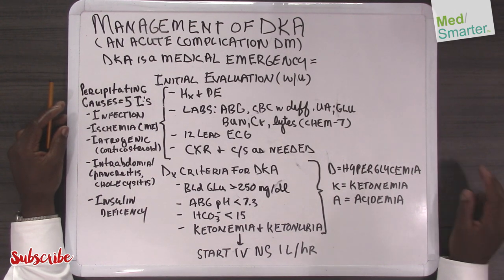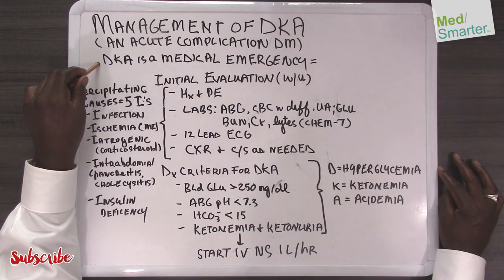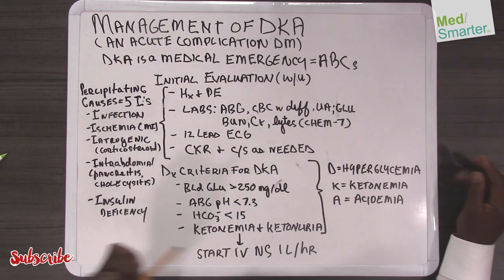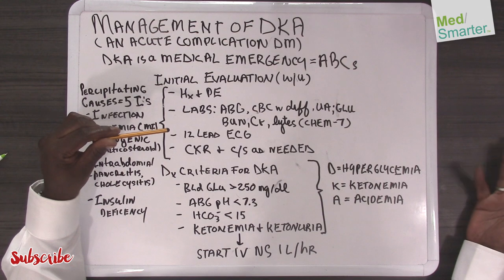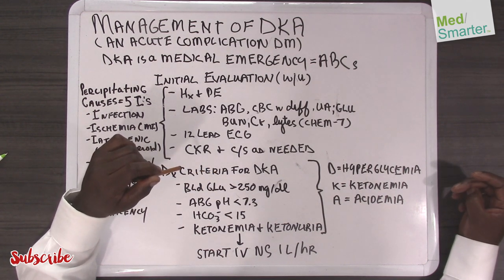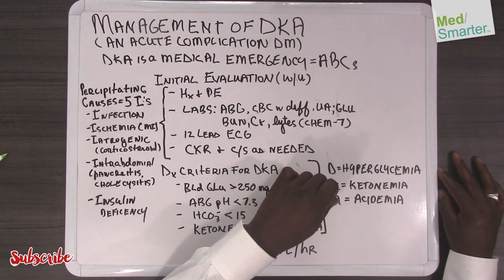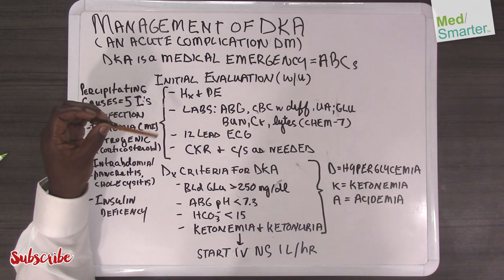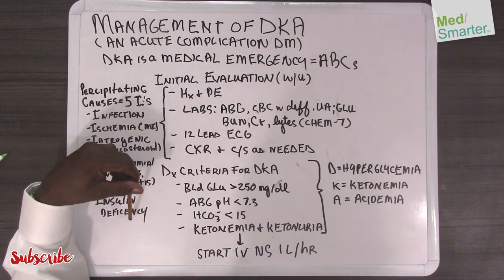USMLE Step 1 | Mgmt. of Diabetic Ketoacidosis | Part 1 of 2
USMLE Step 1 - Management of Diabetes Ketoacidosis discussion from MedSmarter.

The attached video is part 1 of 2 and goes over the Management of DKA.  We help Medical Students pass their USMLE Step 1 Exams and provide Live and Live Online Review Courses as well as 1:1 Tutoring.  The attached video is Part 1 of 2 videos.  We break down the concepts in simple terms in shorter videos so students can focus on the Educational Objective to get a deep understanding of the concept.

Marc Cray, MD - Instructor
Rutgers New Jersey Medical School Alumni